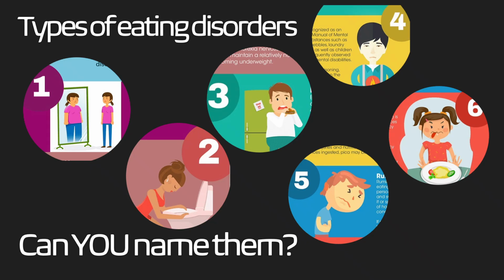Eating disorders part 3 - Onset and Impact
This video talks about how different eating disorders present, what they have in common and how they impact the child and the entire family. It share further personal insights and borrows directly from HAMPSHIRE CAMHS excellent YouTube channel, credit given.

It is an informed talk based on best available evidence but does not replace the advice of your healthcare provider.

ADDITIONAL RESOURCES
Watch this space, further learning resources coming soon.